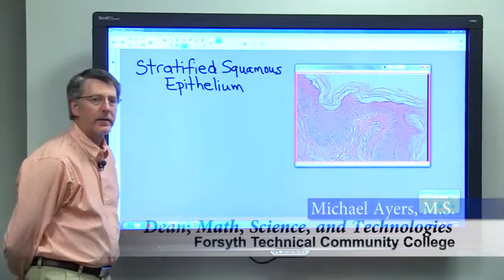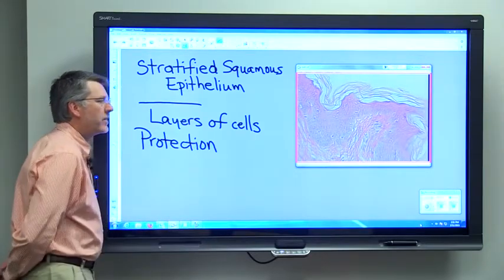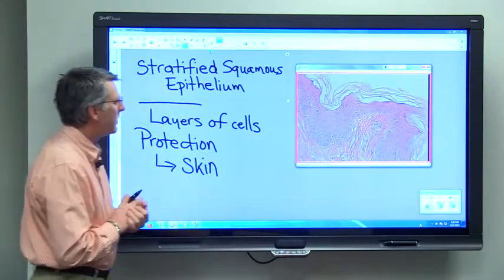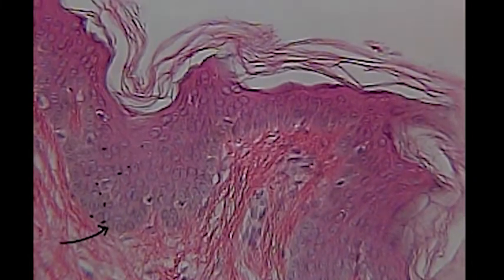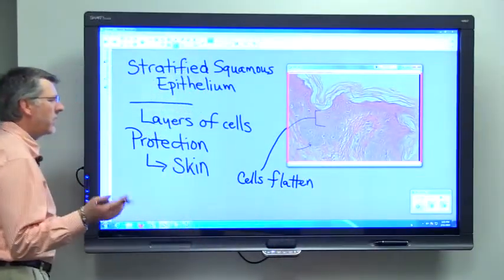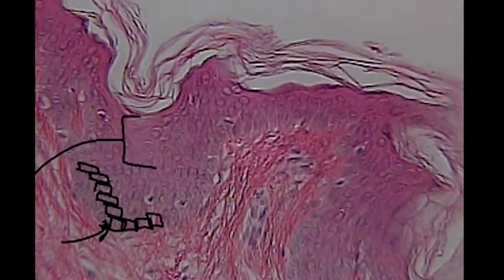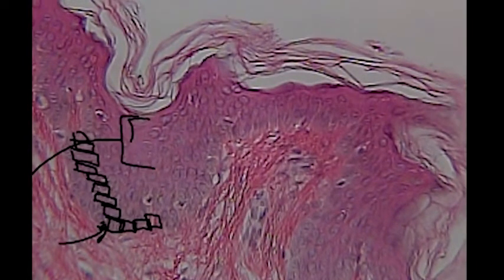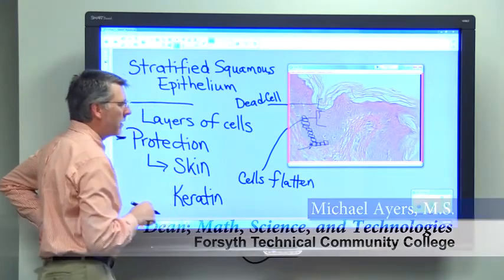"Why Stratified Squamous Epithelium Matters!"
🌟 Welcome back to the channel, amazing viewers! 🌟

Today, we're diving deep into the fascinating world of Stratified Squamous Epithelium! 🧬 Have you ever wondered what makes up our skin and some of our internal organs? Well, the answer lies within this incredible tissue type!

✅ In this video, you’ll discover:

What Stratified Squamous Epithelium is and where it's found in your body.
The unique functions that keep us all protected and thriving.

Mind-blowing facts that will change the way you think about your own skin!

💡 🎥 Dive into our next video for some invaluable health tips that can transform your well-being! Together, let's embark on this journey to better health—thank you for being a part of our community! 👇🔔